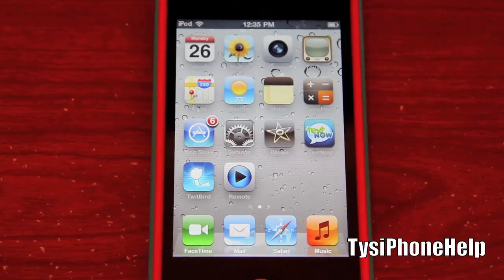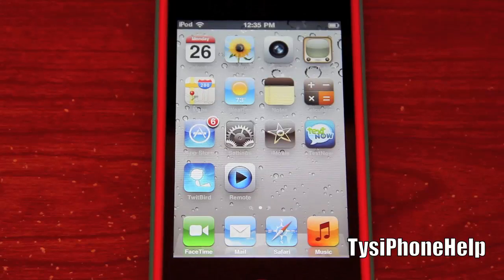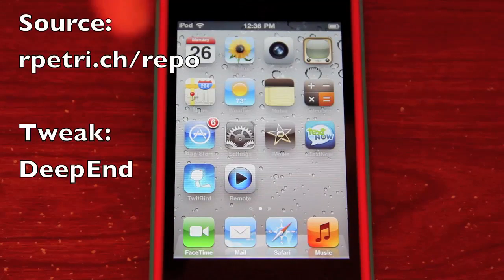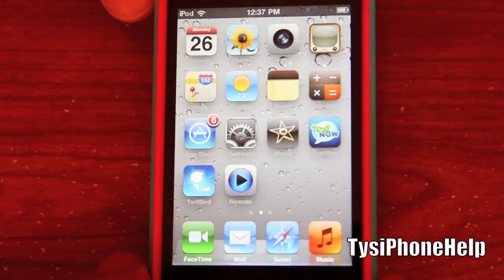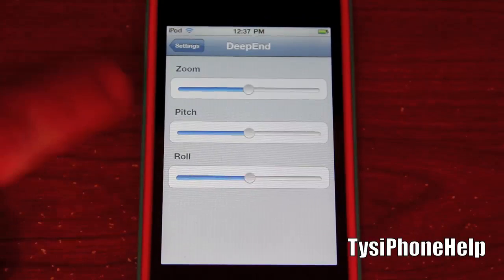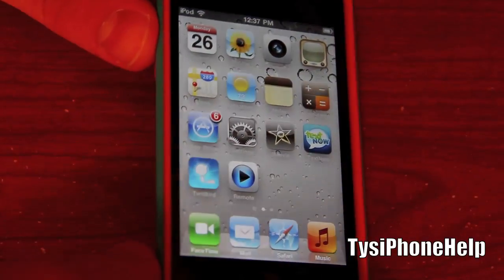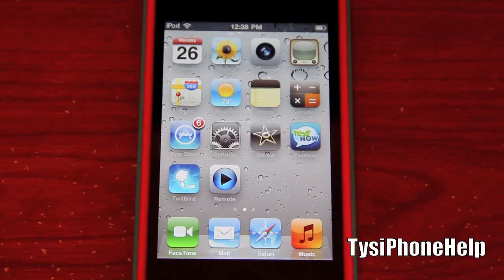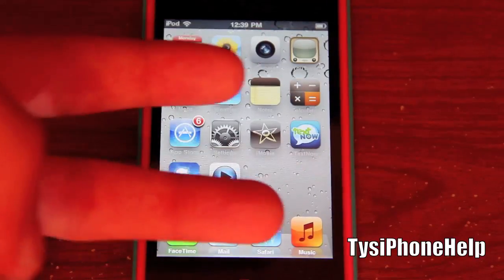3D Springboard Icons - DeepEnd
Add the repo to get this tweak (it only works on 4th gen devices)